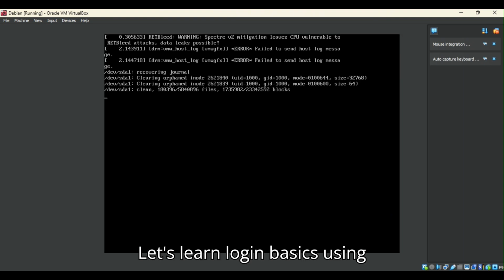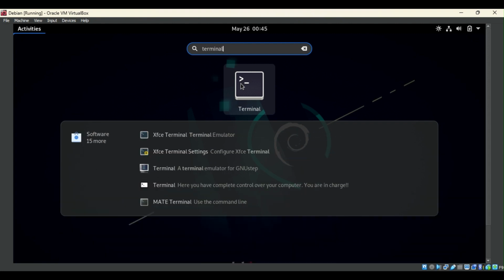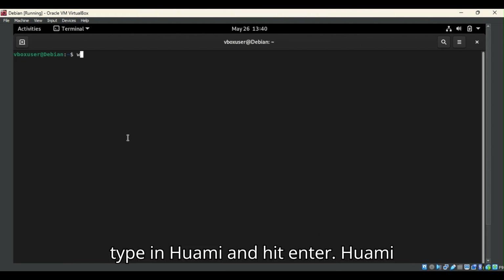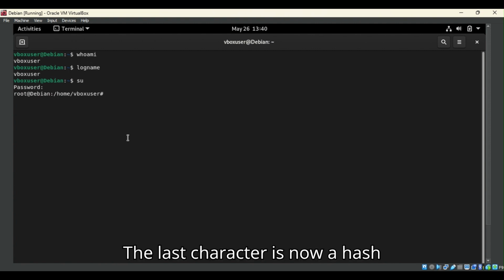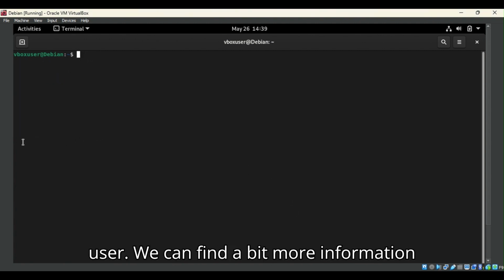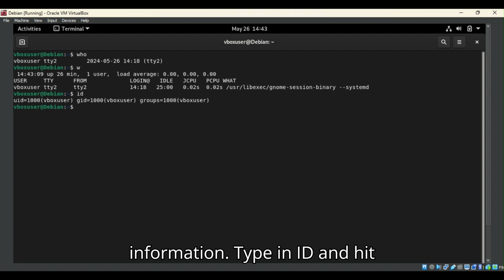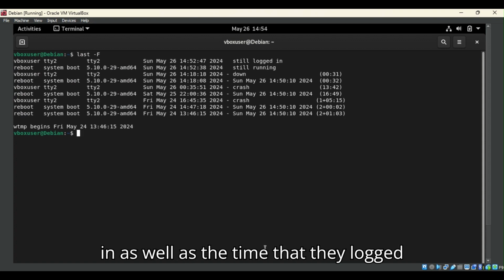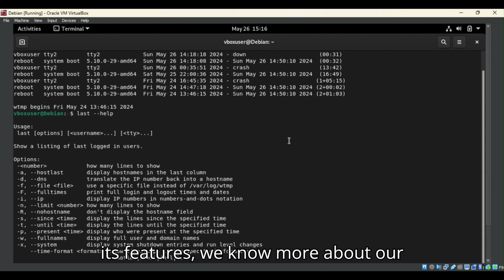Linux login ussing command line interface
This video unlocks the world of Linux logins through the powerful command line interface (CLI). Learn how to navigate the text-based interface and gain access to your Linux system.

Perfect for beginners!  This video will guide you step-by-step:

Booting your Linux system and reaching the login prompt
Entering your username and password securely
Understanding the command line environment
Bonus: Explore helpful tips for a smooth command line login experience.

Empower yourself with the Linux CLI! Watch now and gain control over your system.